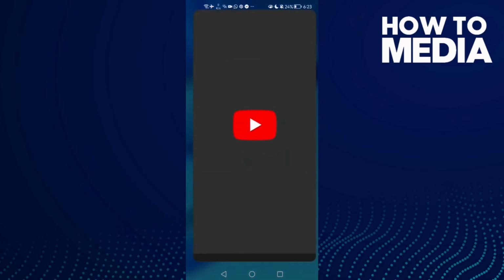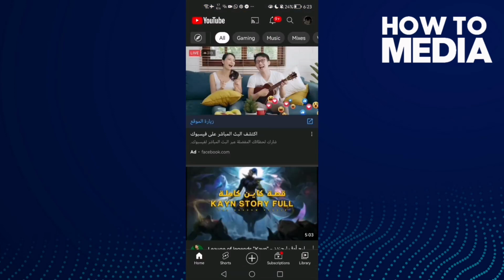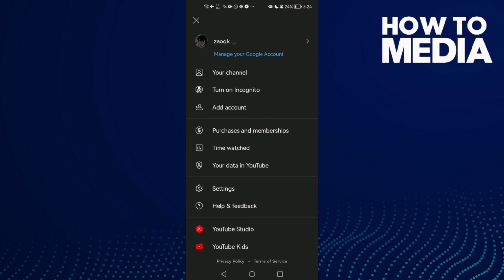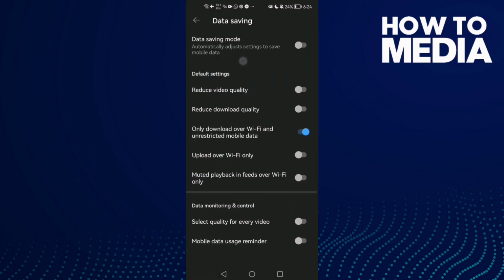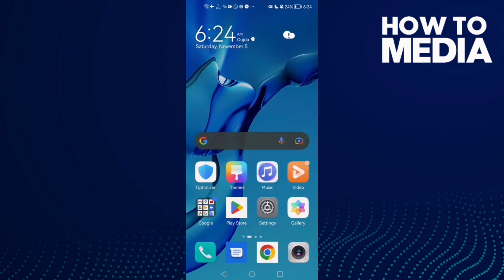How to Fix Youtube Not Working on Mobile Data on Android Phone 2022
in this video we discuss :